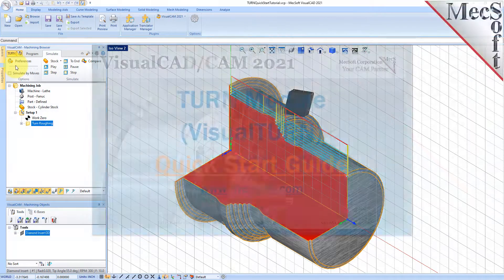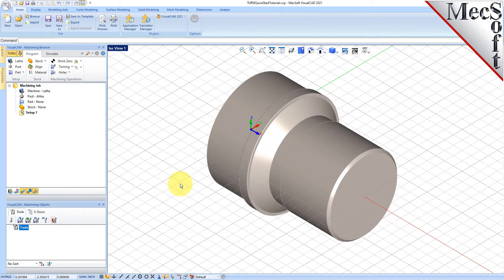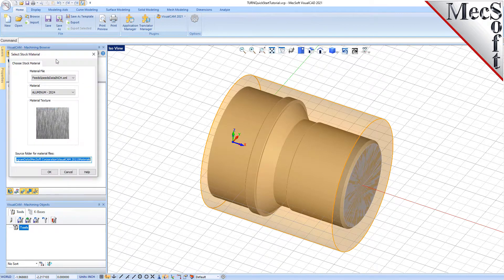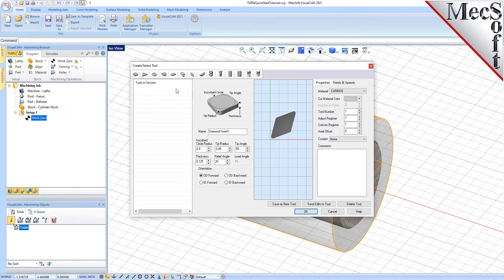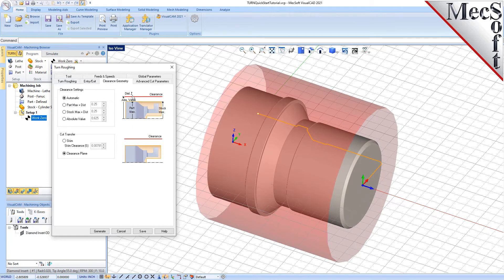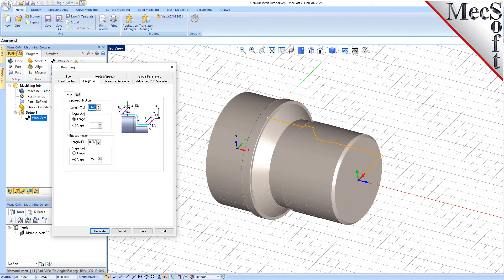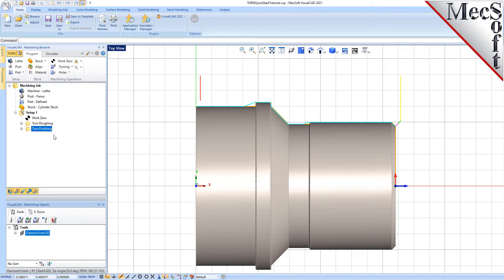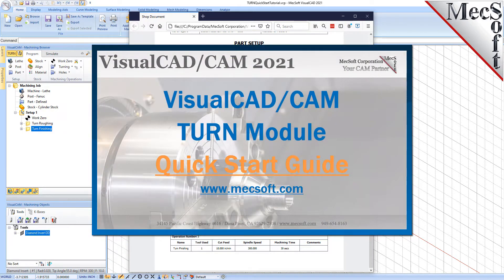VisualCAD/CAM 2021 Turn Module Quick Start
Watch this free tutorial to learn how to use the TURN Module included with VisualCAD/CAM 2021!  Turn part setup, stock, turn roughing, turn finishing, post processing and setup sheet tasks are included. (Get more resources